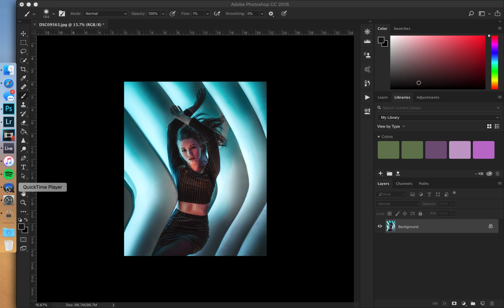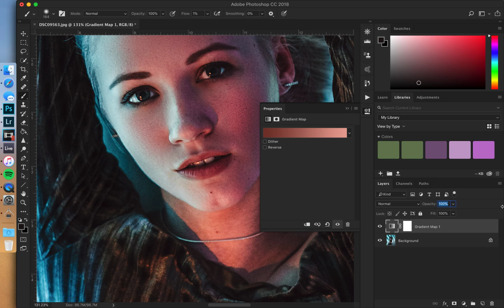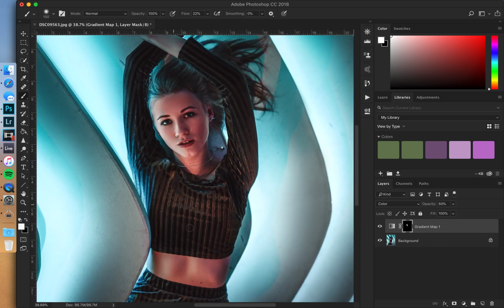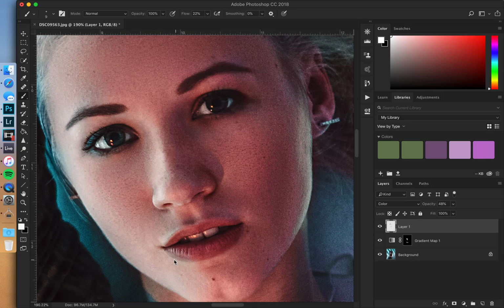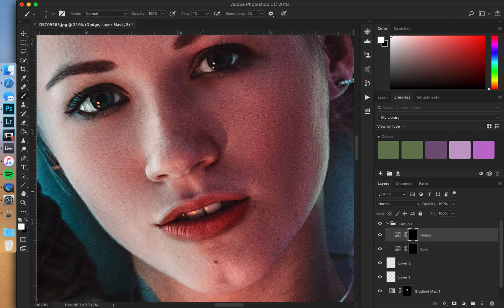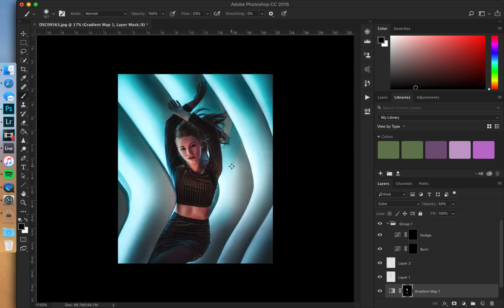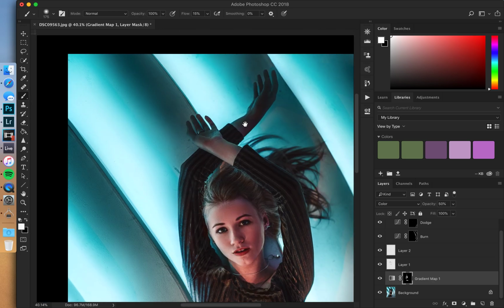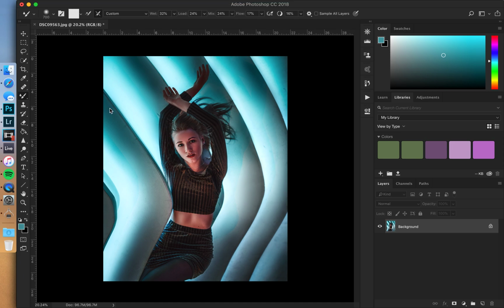How to Use Gradient Maps to Recolor Skin in Photoshop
I have an actual microphone coming in the mail tomorrow so I promise higher quality audio soon!

If you’re new to the channel: Hi ~ I’m Ben and I’m a senior at the University of South Florida majoring in Statistics. I love entrepreneurship, productivity, photography, making videos, reading, lifting, and more.

📱 DM me! I always respond » @bszphoto

the bszphoto preset, one preset for all environments.

Camera gear:
Nikon D750